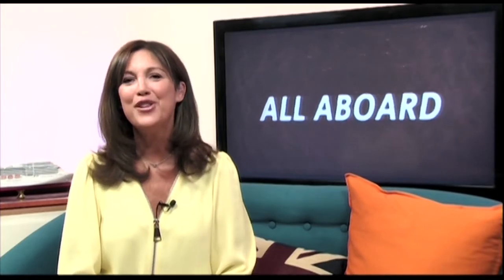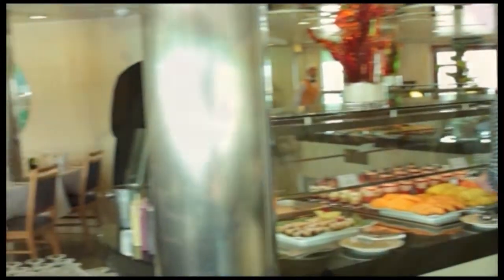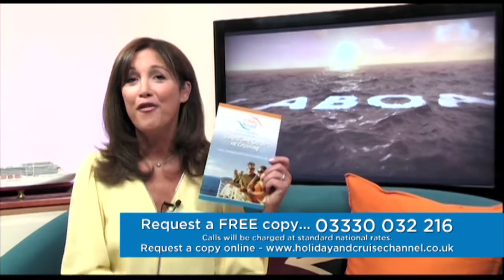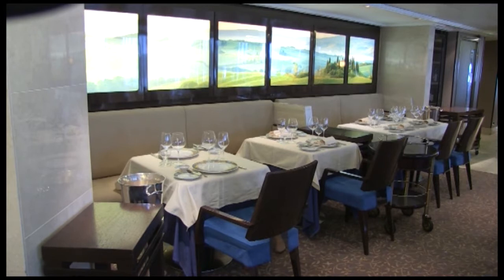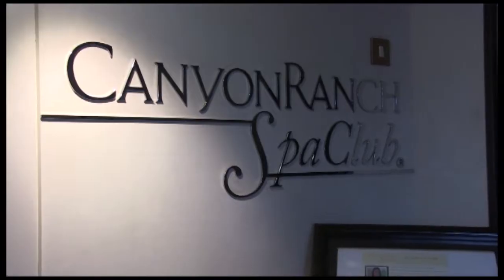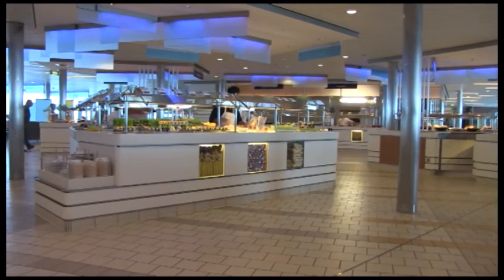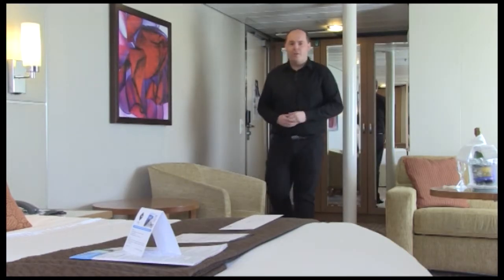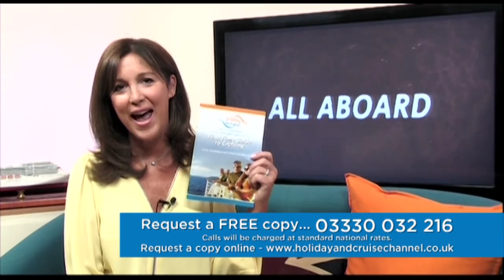All Aboard - Episode 2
Join Sharon Ferster for All Aboard, the series that takes you for a look around cruise ships.

On this edition we take a look on board Cruise & Maritime Voyages Magellan, Oceania Cruises Marina & Celebrity Eclipse.